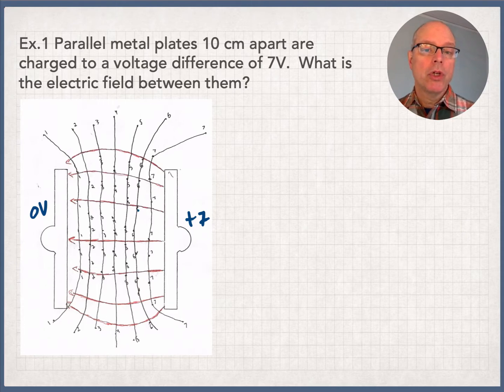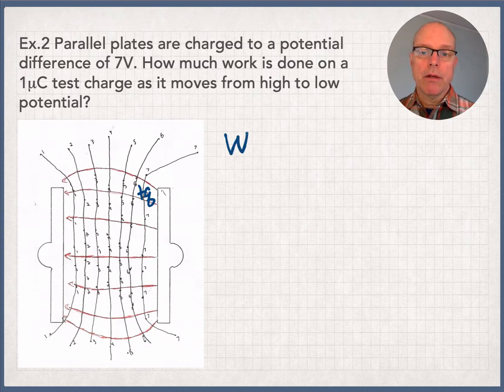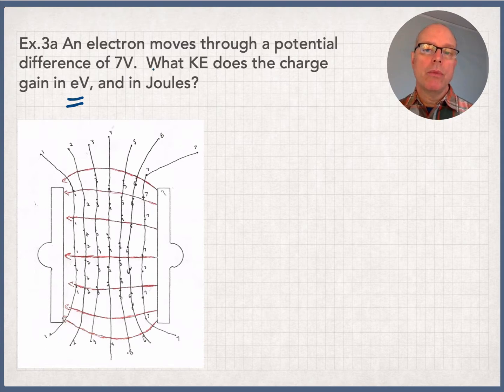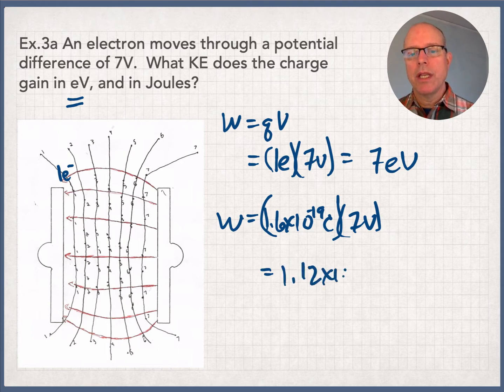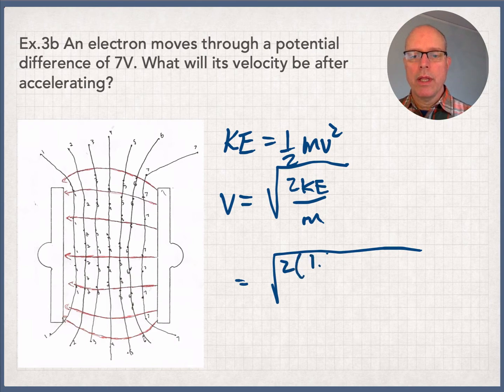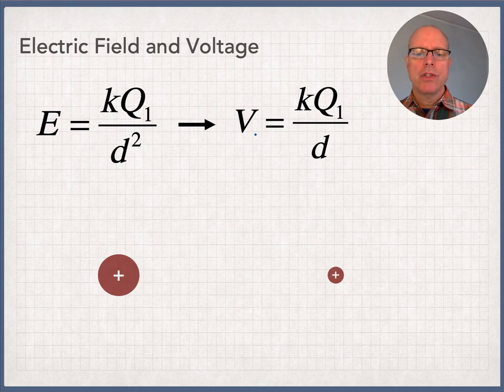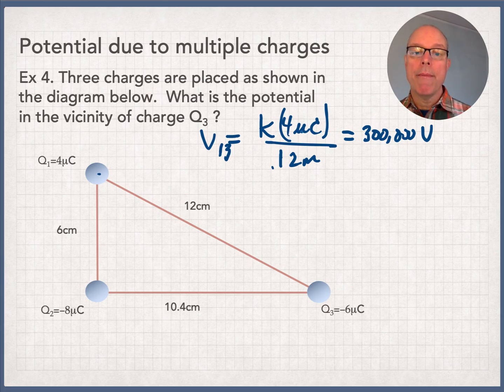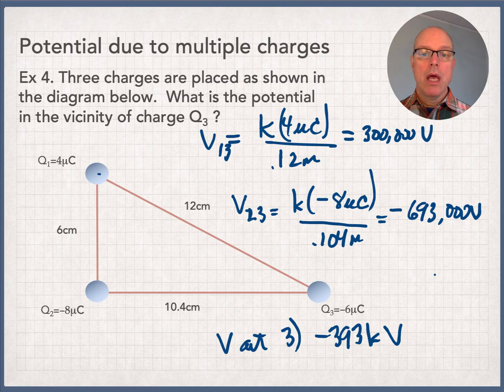Phys2H Ch17 Voltage Math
We work through the key formulas you'll need in order to do problems in Ch17 of Giancoli